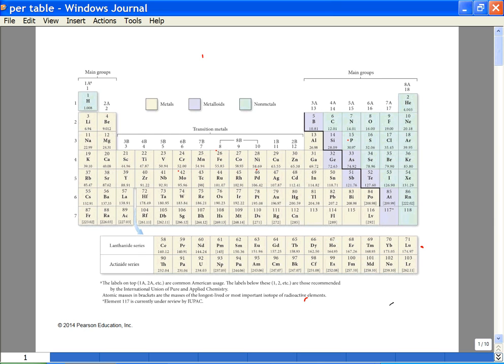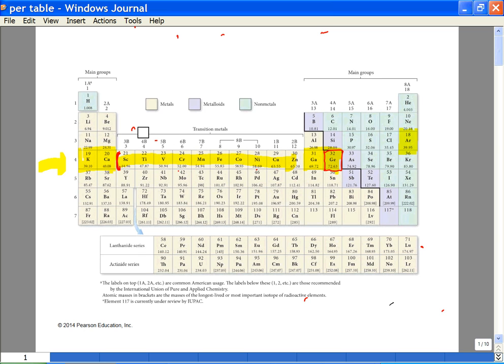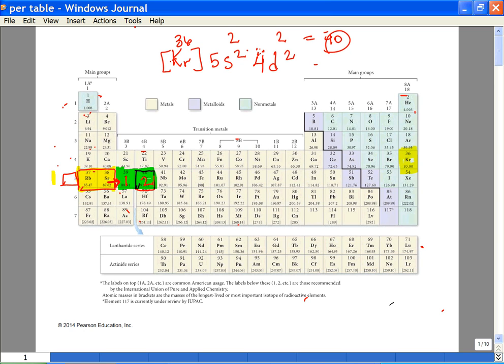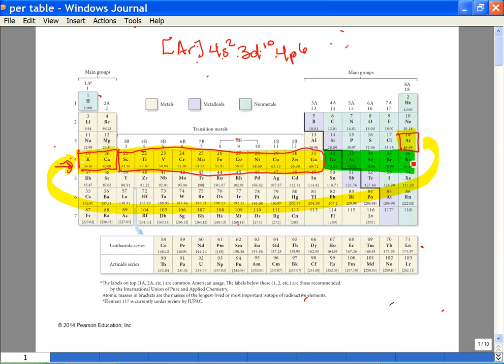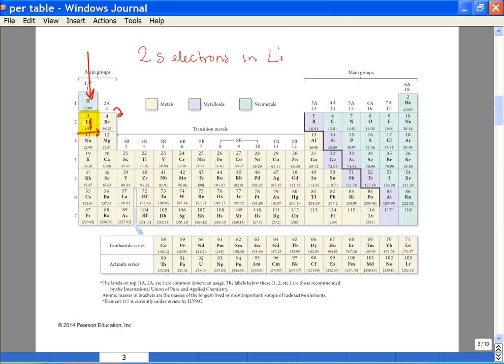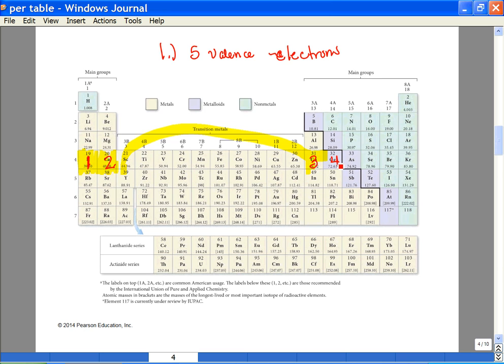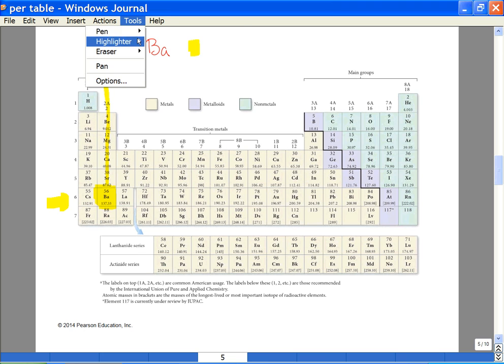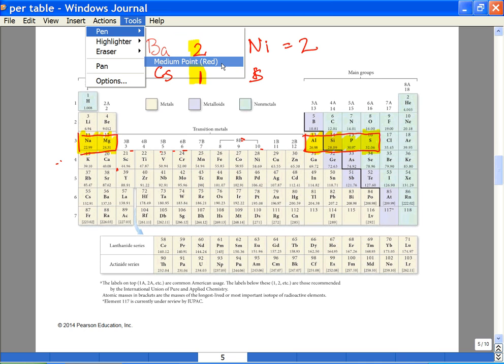General Chemistry Practice Problems 47-51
Practice Problems from the class on 9-2